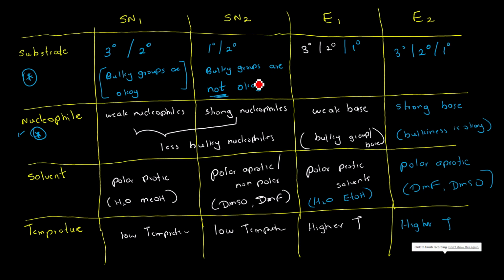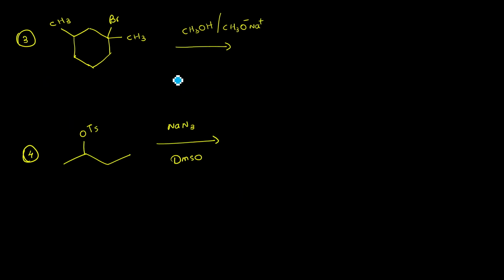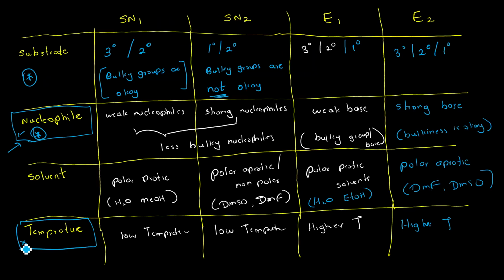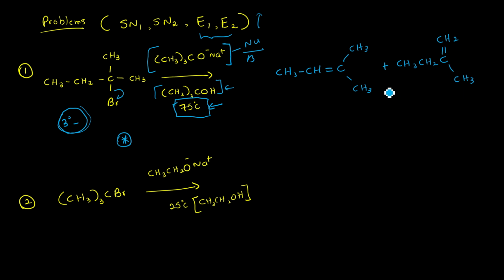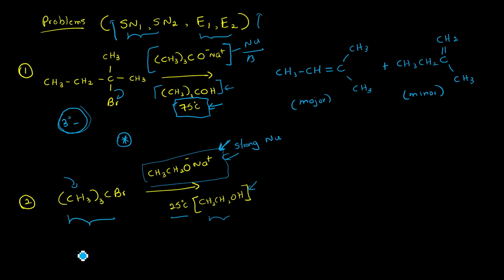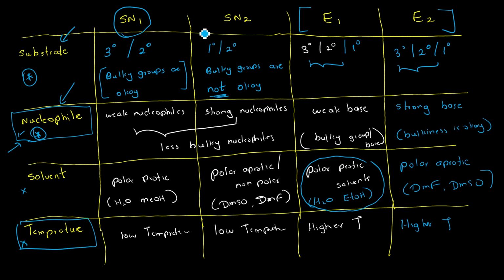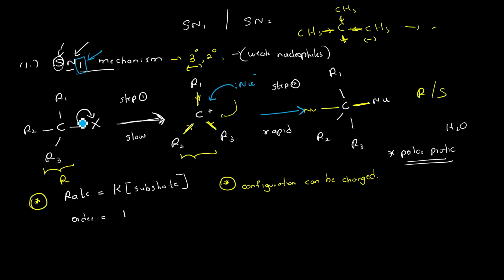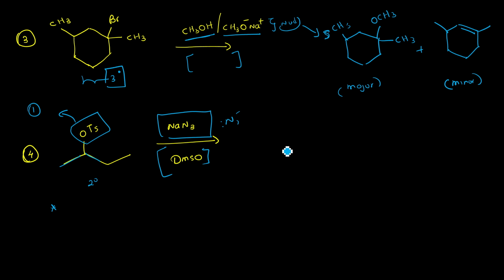Exercise Tutorial with SN1/SN2/E1/E2 mechanisms.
Here you will find the full tutorials of SN1,SN2,E1 and E2 mechanisms. feel free to go through our playlists to gain more knowledge about chemistry.